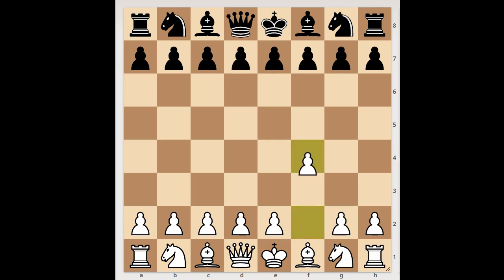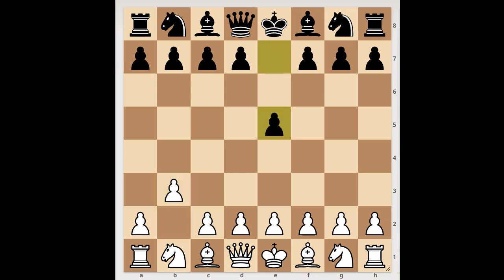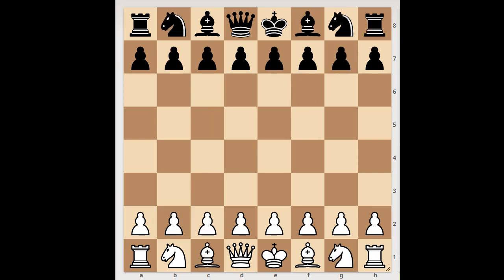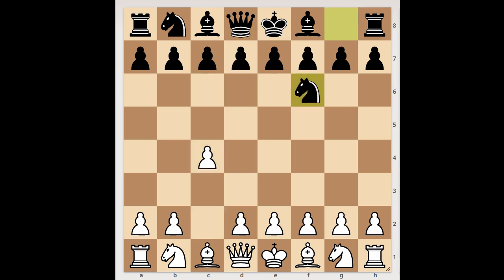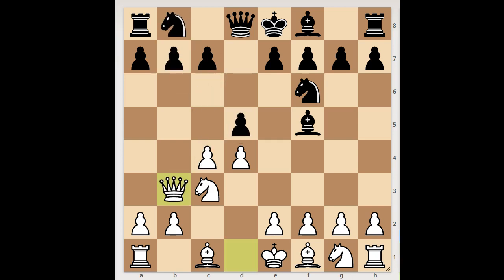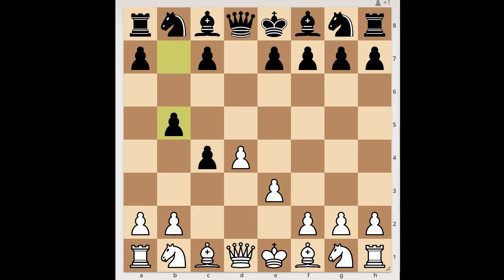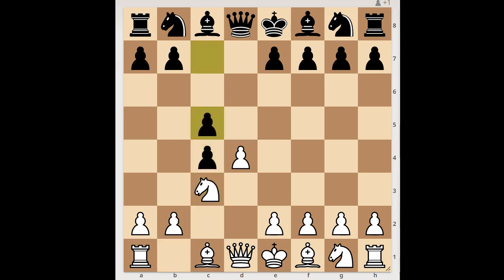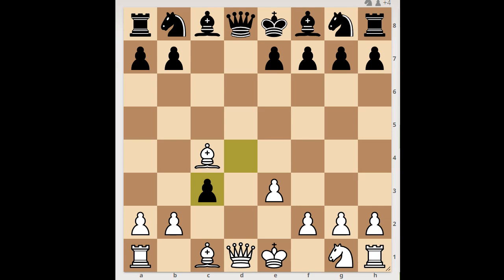Tricks, Traps And Blunders 14 | Epic Queen's Gambit Blinders Included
Who Will benefit from these lessons?
Improving players and those who are new to chess
Chess coaches
Parents who teach their kids
People who like to learn from other people's mistakes
Did you enjoy watching this video?
If you did,  this course is for you;